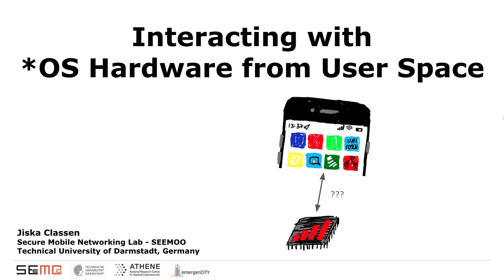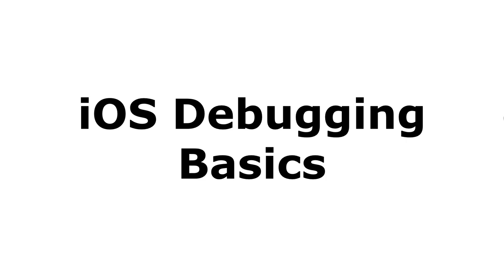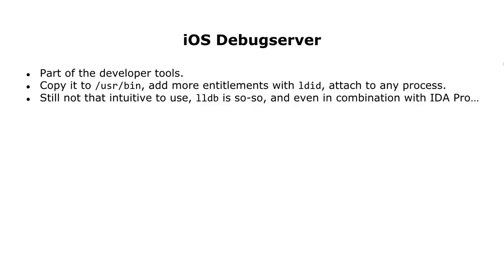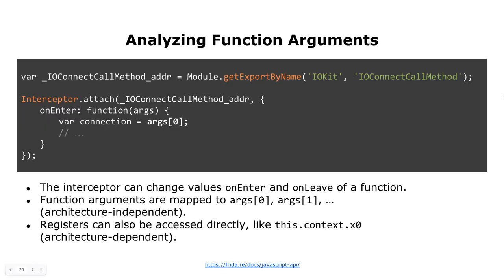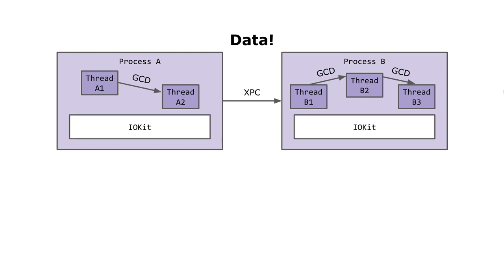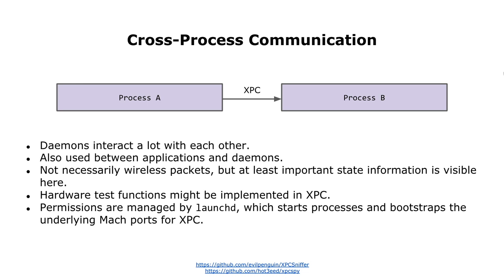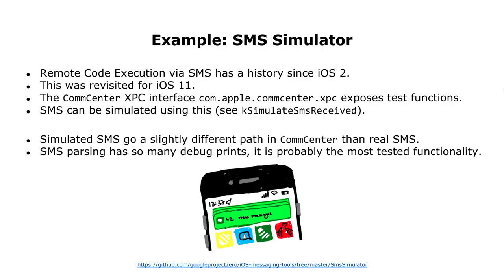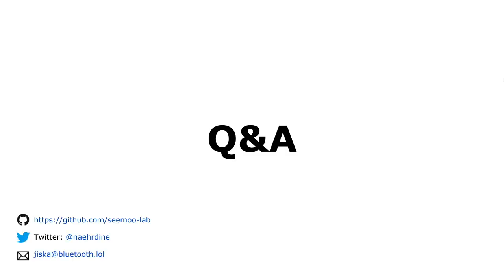Interacting with *OS Hardware from User Space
This is an overview of how to use Frida for interacting with hardware on iOS and macOS. Mechanisms behind Grand Central Dispatch (GCD), Cross-Process Communications (XPC), IOKit and Mach are discussed. Demos include CommCenter, bluetoothd and nearbyd on an iPhone.